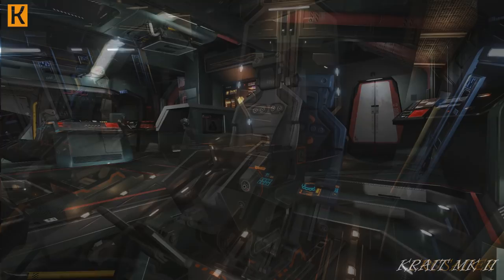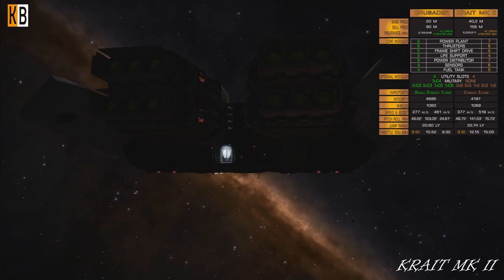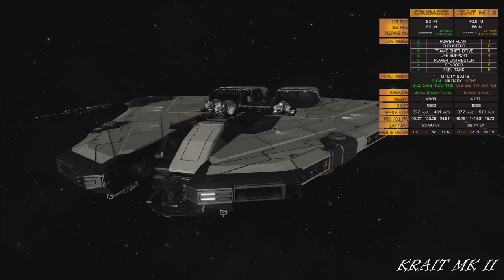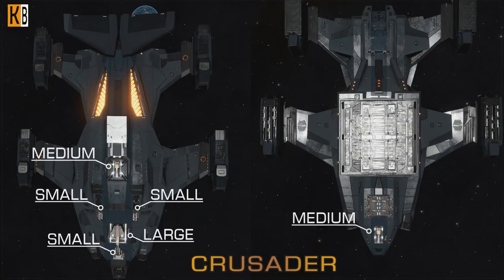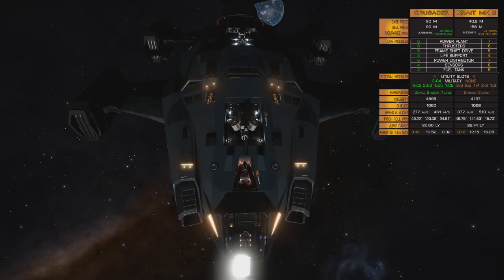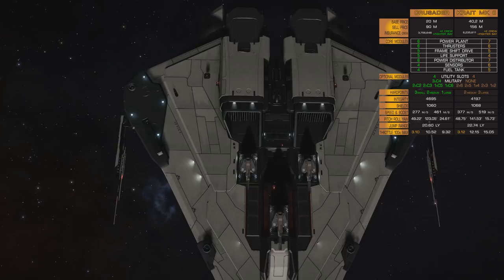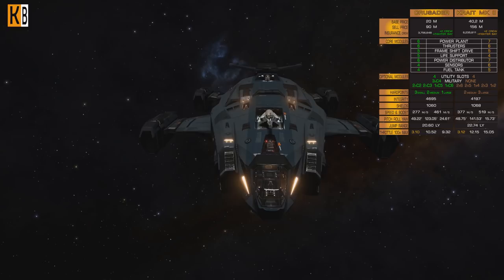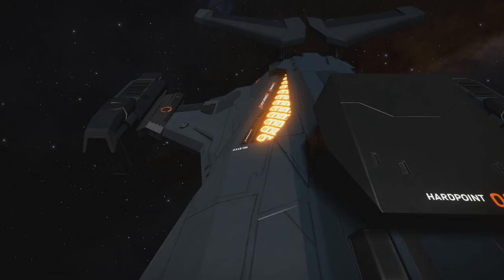Elite:Dangerous. Krait Mk II vs Alliance Crusader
This time let' compare 2 very similar ships- Krait mk II and Alliance Crusader. Both ships have 2 additional multicrew seats, both have fighter bay, almost same shields, agility and similar integrity, which ship to choose?

Join channels discord group to talk and play together different games (ages 20+)